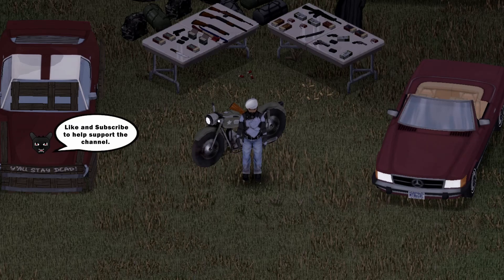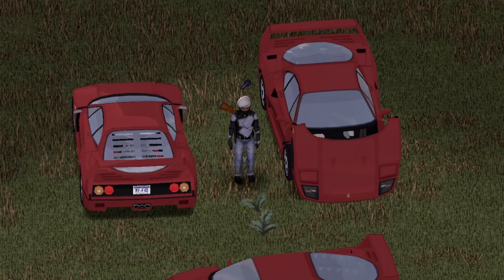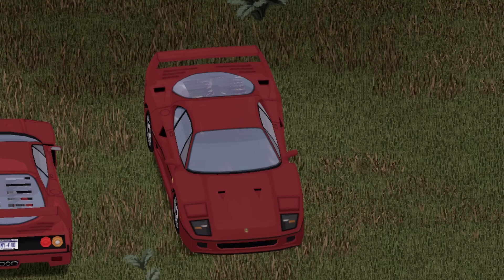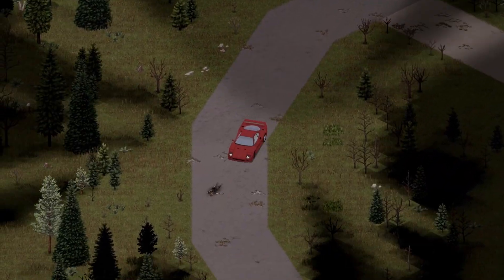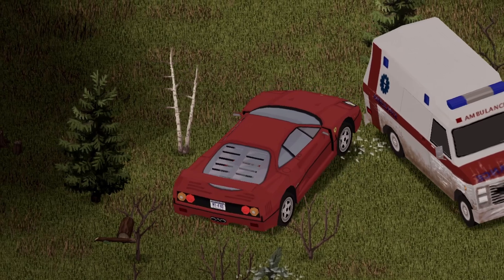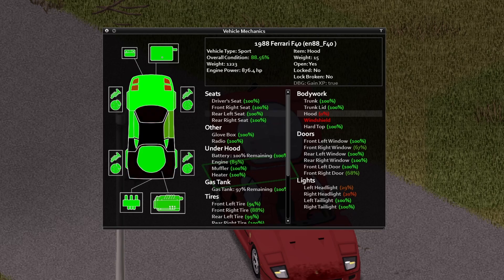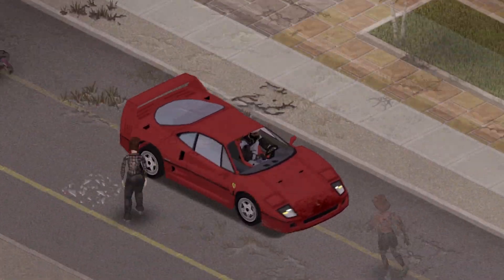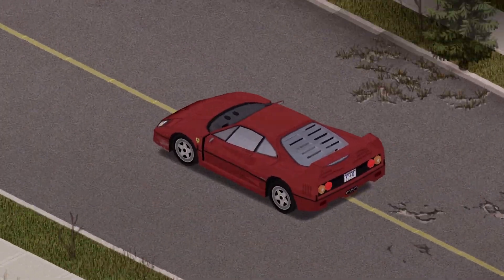'88 Ferrari F40 Car Mod Showcase for Project Zomboid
This video is a Project Zomboid Mod Review of the '88 Ferrari F40 Vehicle Mod. Come check out my in depth Review and see if this Mod is for you.

!!! Mod Information !!!

Mod Name: '88 Ferrari F40
Modder: ExtraNoise

!!! Socials !!!